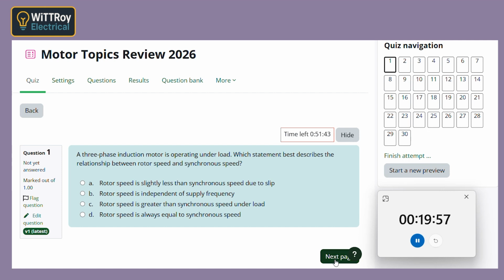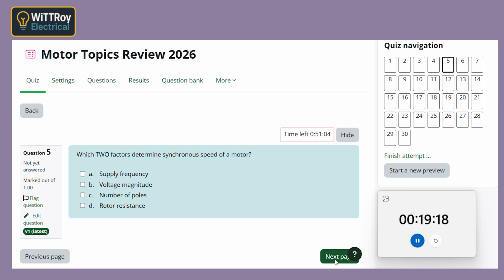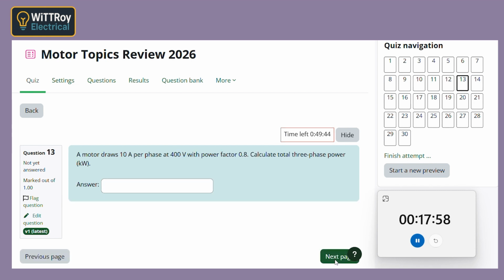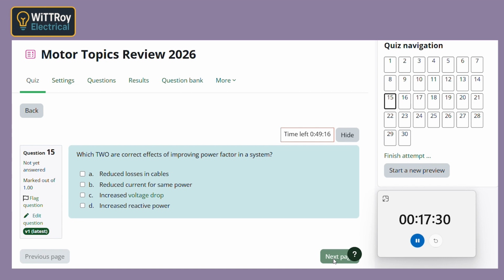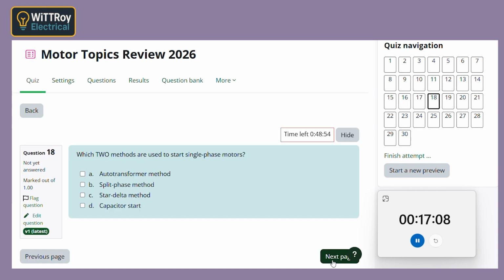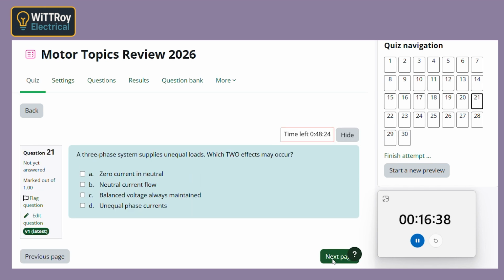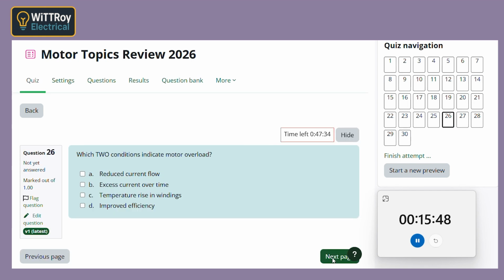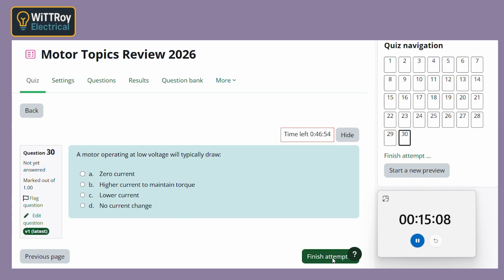EWRB Electrician Theory Mock Exam - Motor Revision 09 04 2026